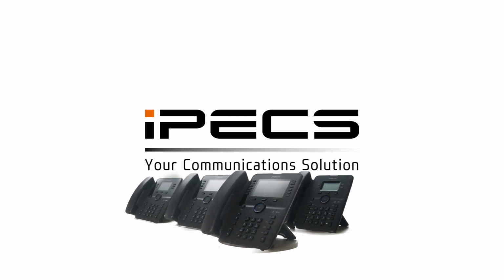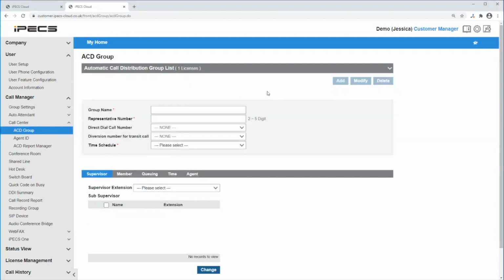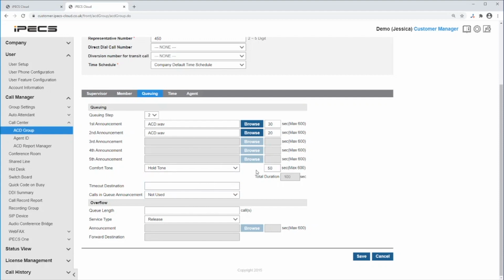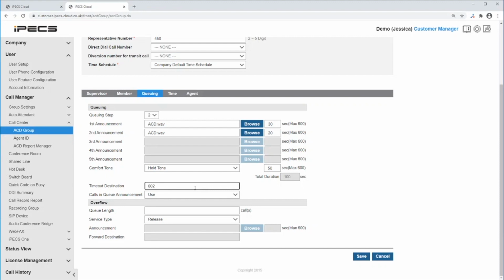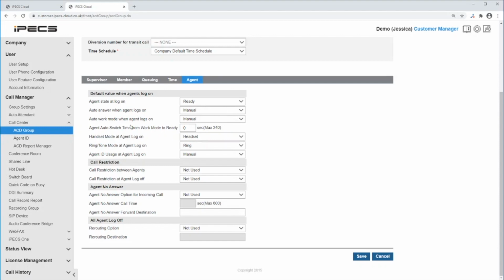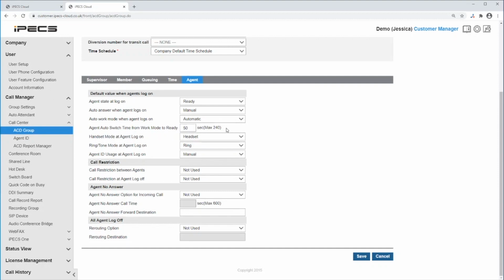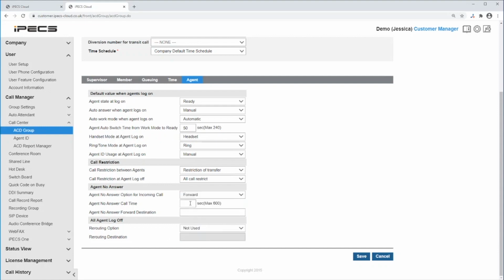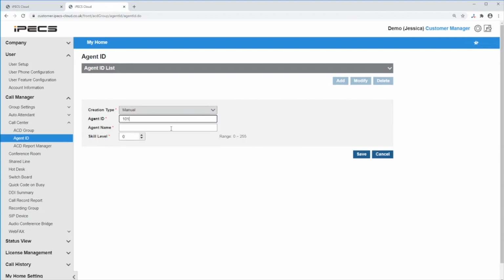How to create an ACD group on the iPECS Cloud Portal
This video will explain how you can create an ACD group on the iPECS Cloud Portal.